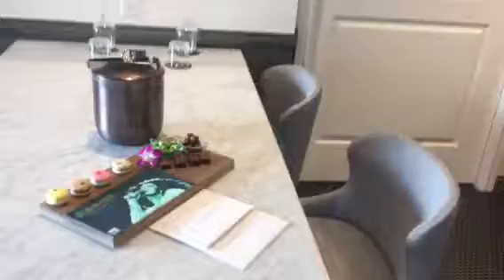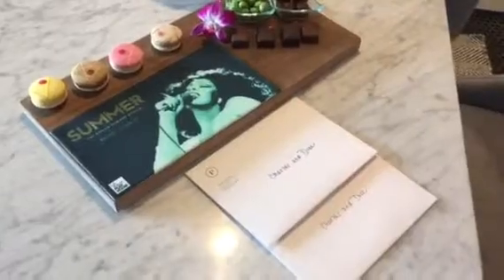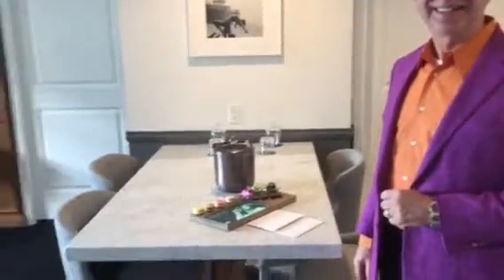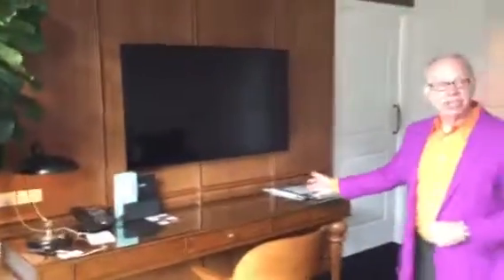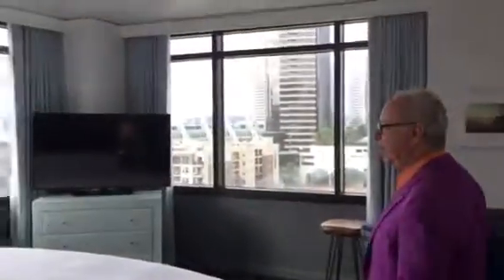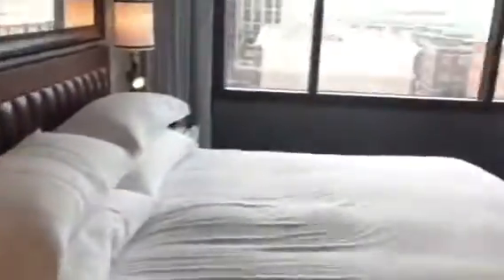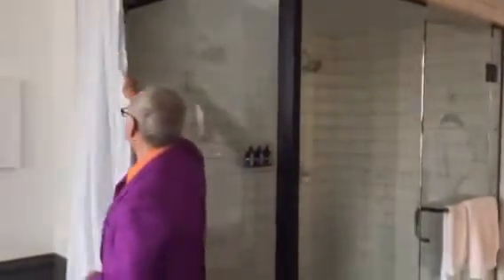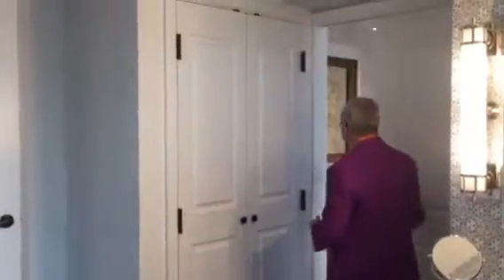Harrison Travel visits Pendry San Diego